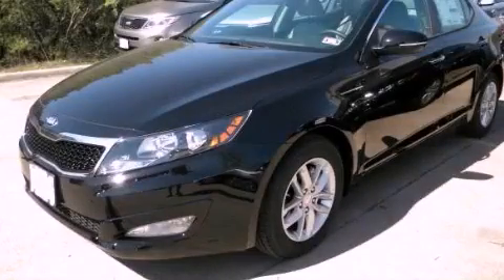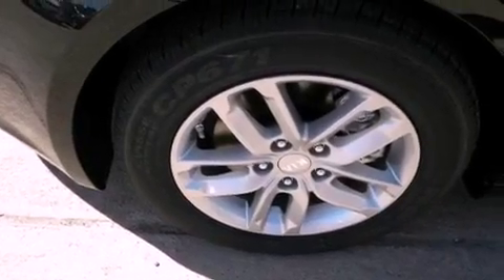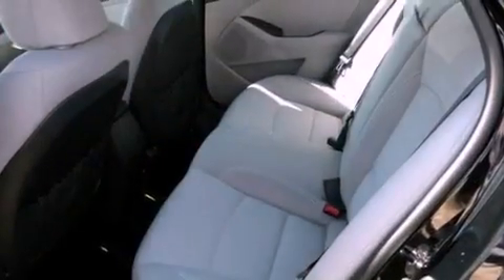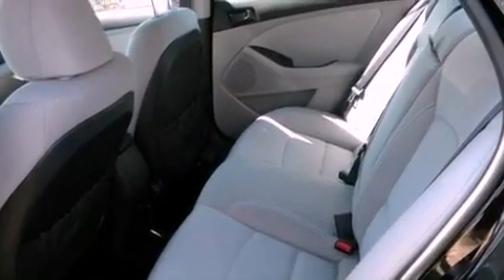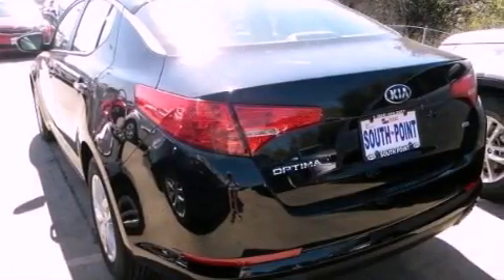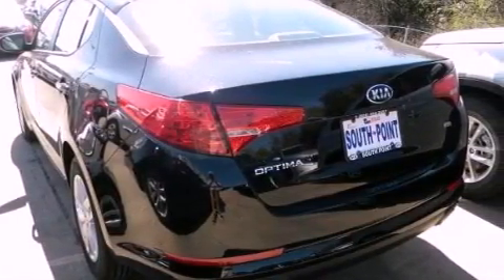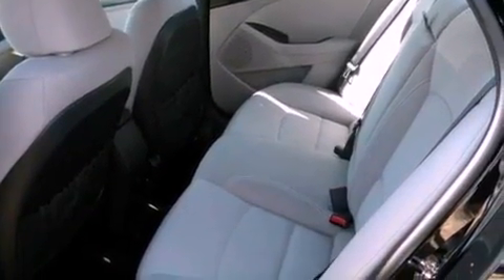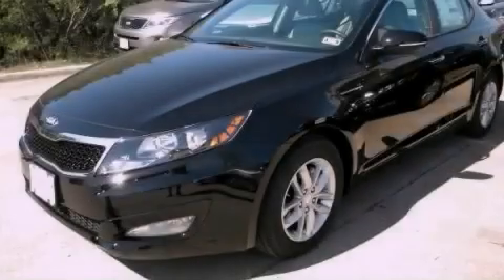2013 Kia Optima Austin TX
Year : 2013
 Make : Kia
 Model : Optima
 Engine : 2.4L DOHC GDI 16-valve I4 engine
 Trans . : Automatic

 5306 South I H 35

 2013 Kia Optima Austin TX